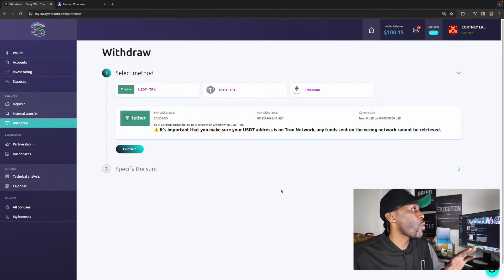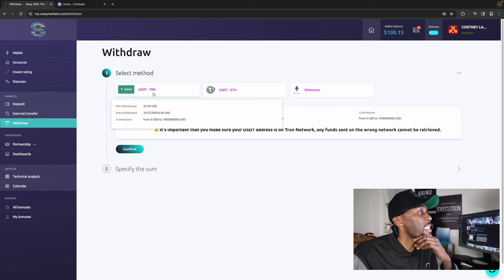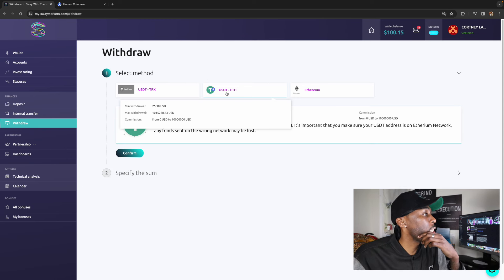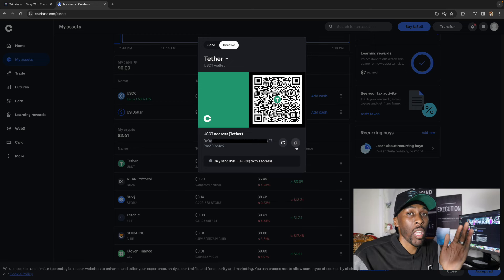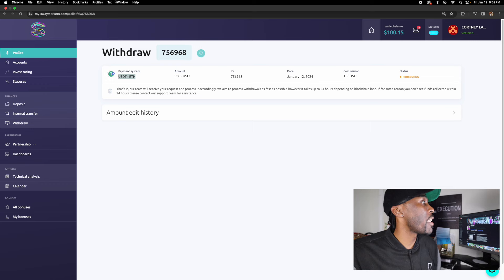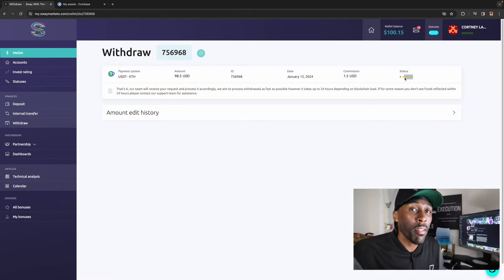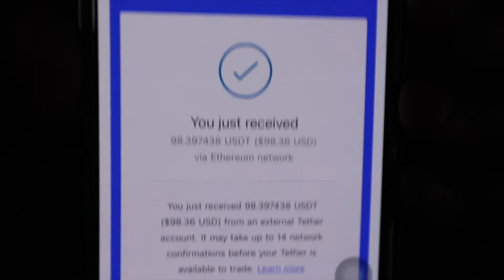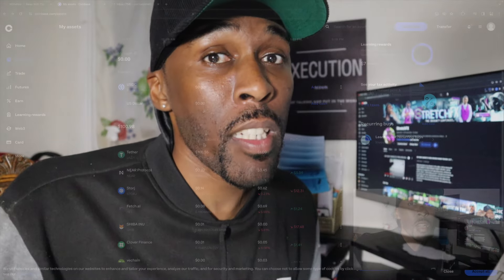HOW TO WITHDRAW FROM SWAY MARKETS FAST: BEST BROKER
In this video I will be sharing to you all HOW TO WITHDRAW FROM SWAY MARKETS FAST: BEST BROKER. I will be explaining and showing you all how to withdraw from sway markets. I will be explaining why  I feel like Sway Markets is the best forex trading broker.  In this series Ive explained my experience with depositing funds, withdrawing profits, charts. The videos on my channel are for educational and entertainment purposes only. I'm just showing you guys how I personally setup my forex trades and how i take my entries and take profits. But remember, investing of any kind involves risk. Your forex trading investments are solely your responsibility and not mine. While day trading can bring serious gains, it can also bring serious losses! So make sure you do your own research to fully understand the forex market before diving in. The possibility exists that you could sustain a loss of some or all of your initial investment and therefore should not invest money that you can't afford to lose. Sway Markets is one of the best brokers for forex trading. Learn how to easily and securely withdraw your profits with this step-by-step tutorial. Say goodbye to complicated withdrawal processes and hello to hassle-free trading with Sway Markets!

SWAY MARKETS
▻Leverage: 1:500